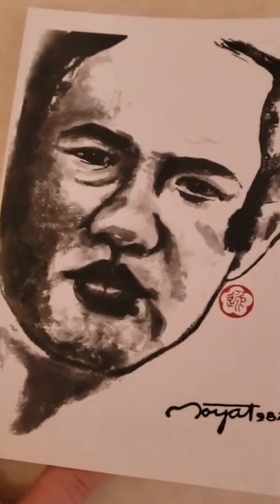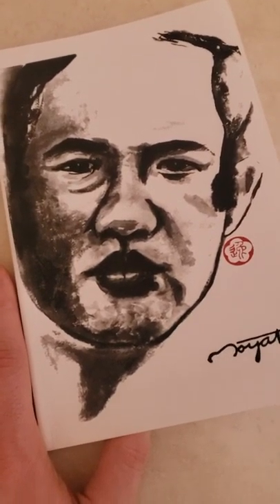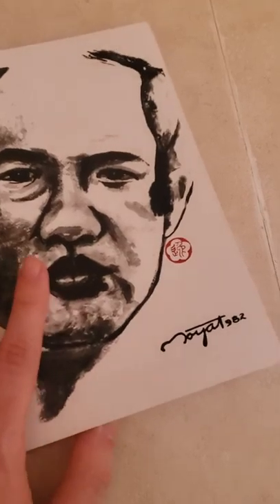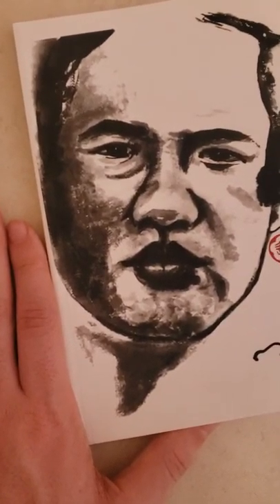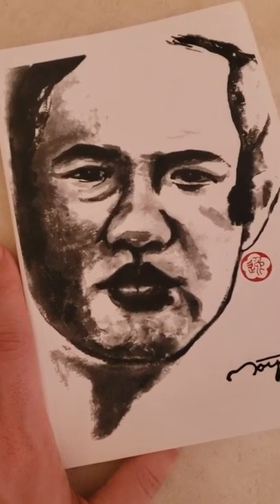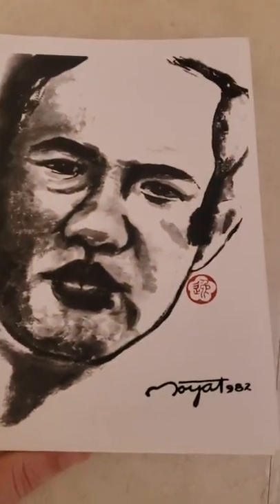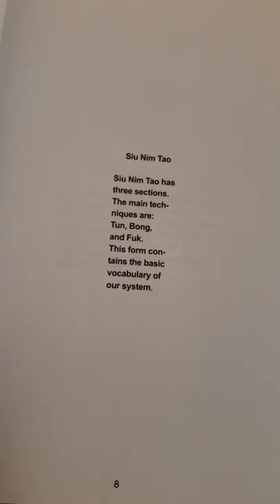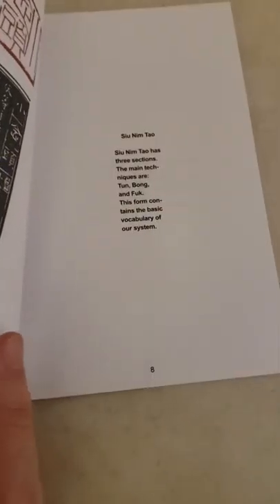Ving Tsun Kuen Kuit by Moy Yat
Quick review of Ving Tsun Kuen Kuit by Moy Yat.  This book is a collection of wing chun idioms.